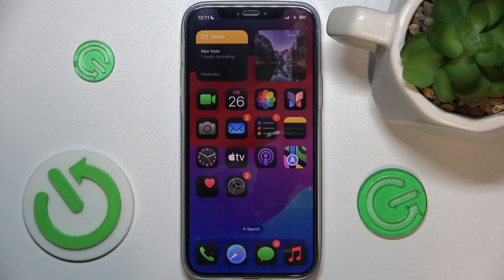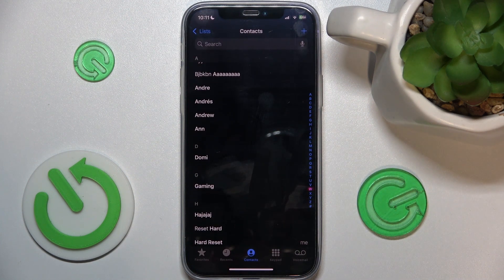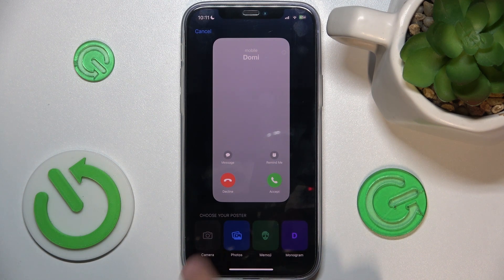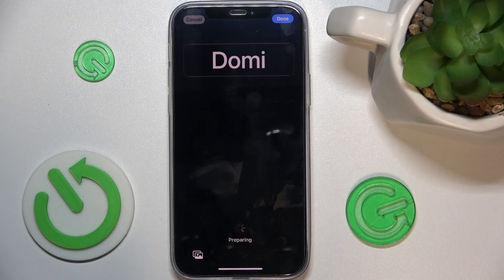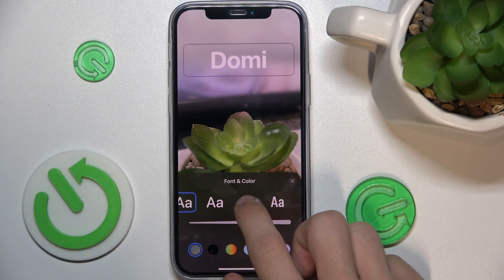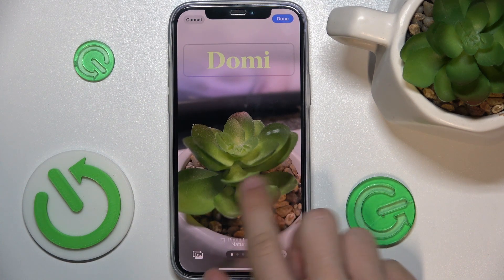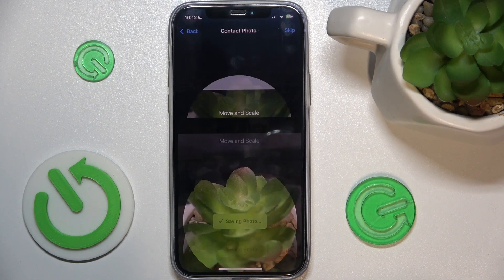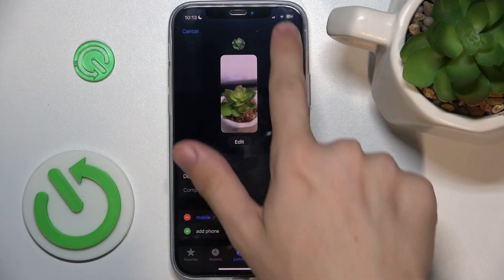iOS 18 How to Add a Photo to Contact - Personalize Your Contacts on iPhone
Discover how to add a photo to a contact on your iOS 18 device to personalize your contact list. Follow this guide to easily assign photos to your contacts.

How to add a photo to contact on iOS 18? How to personalize contacts on iPhone? How to assign pictures to contacts on iOS 18? How to set contact photos on iPhone? How to customize contact list on iOS 18? How to use photos for contacts on iPhone? How to update contact images on iOS 18?